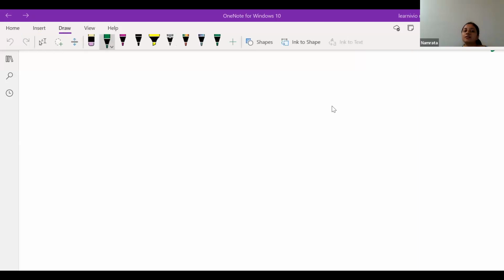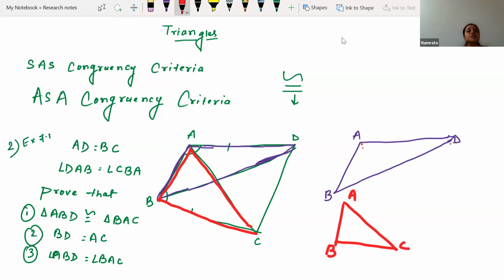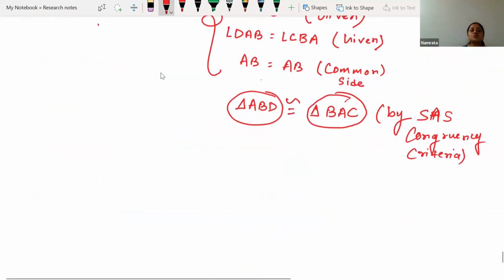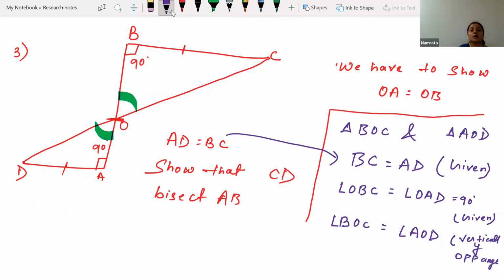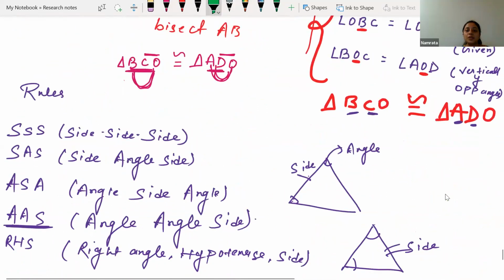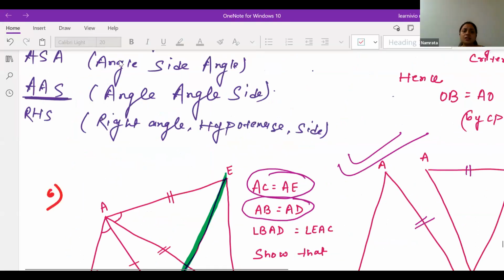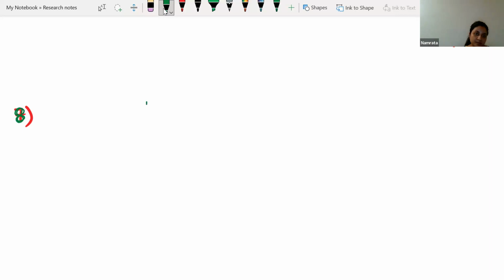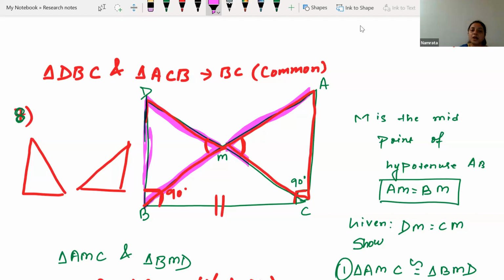Learnivio | Math Lect 9th M1 21-10-2023